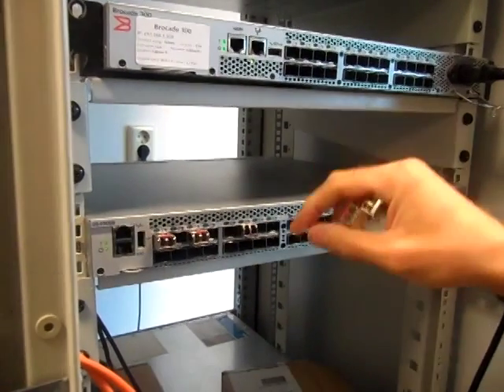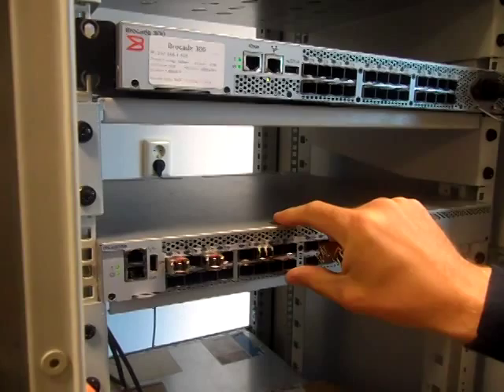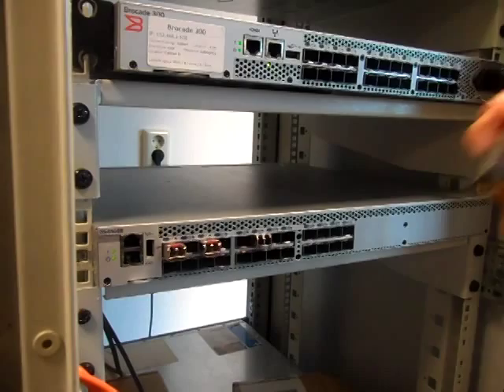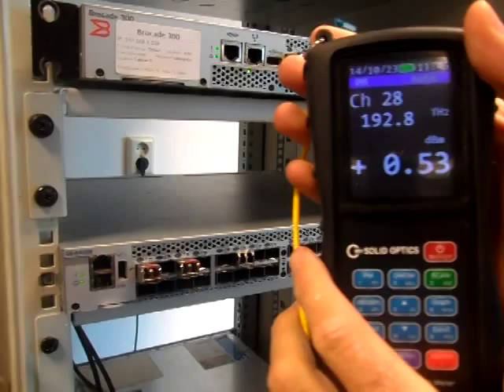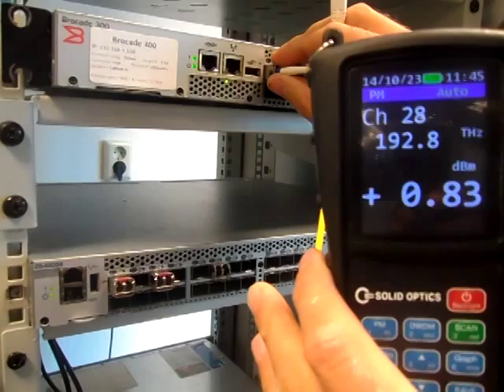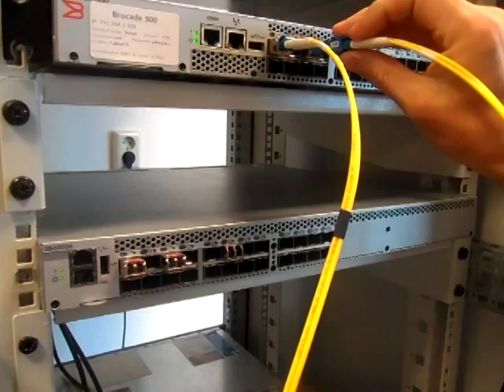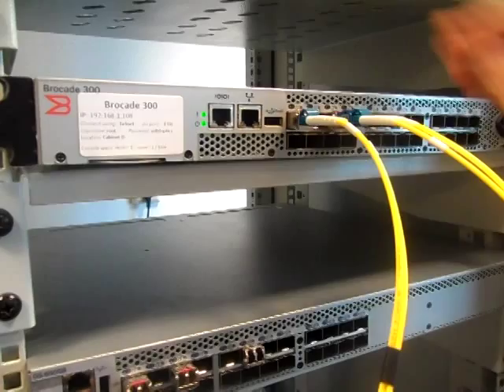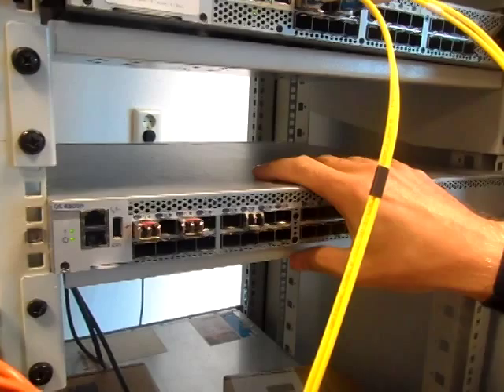Fiber channel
This movie will show how we test Fibre Channel optics in the Solid Optics Testlab. A demonstration of the DWDM SFP 8xFibre Channel is given.